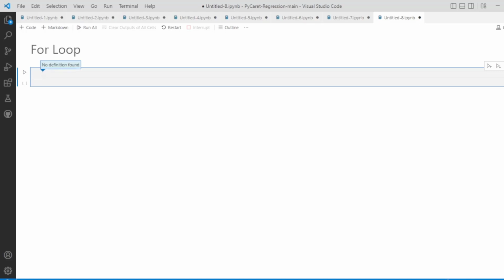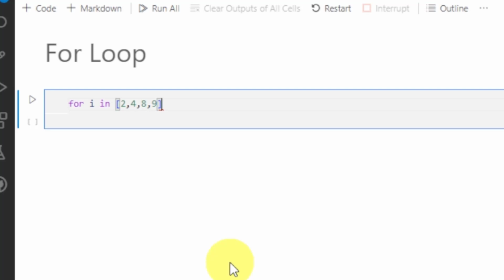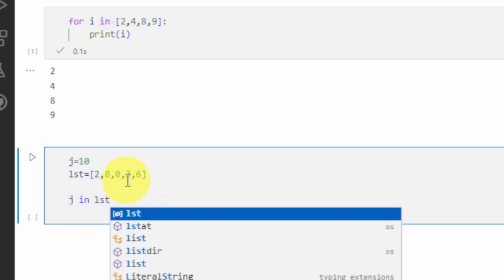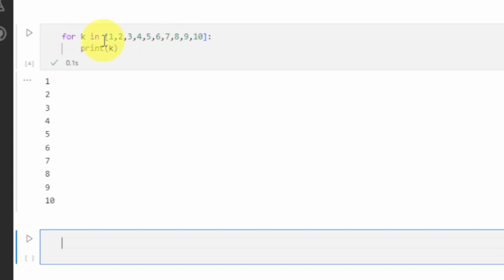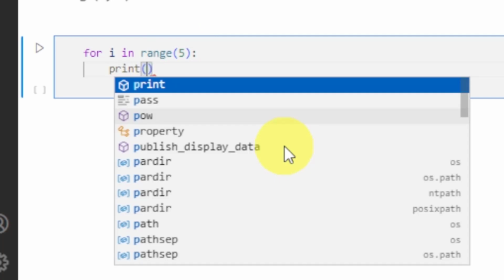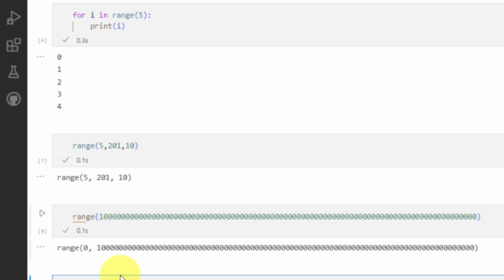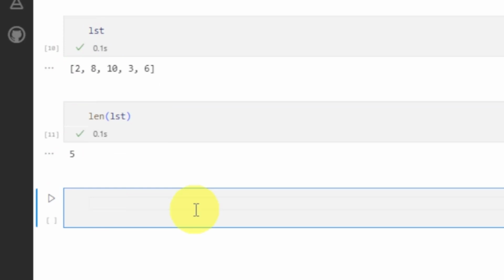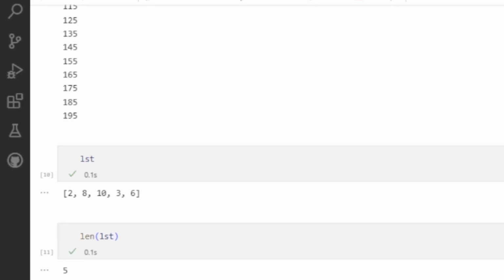Basic Programming Skills - Part 8 || Engineering Tutor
This video is linked with the previous video, which was related to the logic building for loop statements and converting that logic into a fully functional python syntax.  The basic functionality of for loop will be covered, and in this In this video the actual programming of the major concepts of the below-mentioned topics is covered.

1. for loop
2. range()
3. in
4. len()

The methodology is very clear as followed in the previous videos. The layman's statements are converted into python syntax and elaborated with examples.

The goals of this learning with fun video series:

Despite having many channels and courses on syntactic programming, what most individuals in the field of computer science lag in are the programming mindset. Most of the emphasis is put on syntax learning, while low efforts are put on developing programming thinking.

I have you will enjoy this journey.

Happy Learning :-)